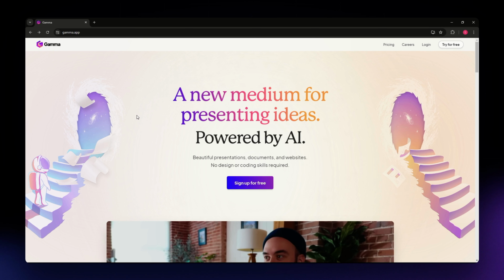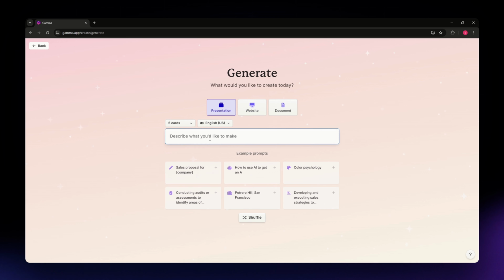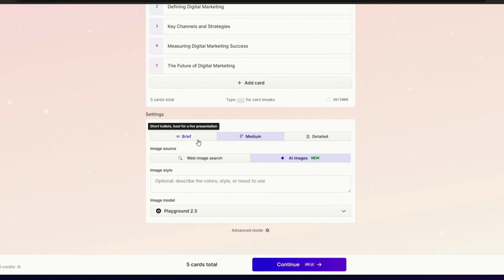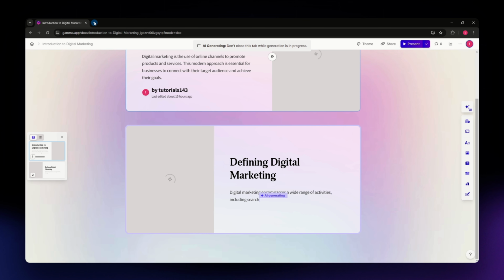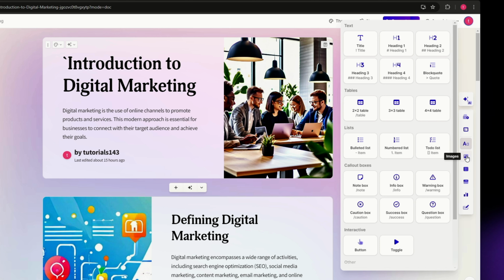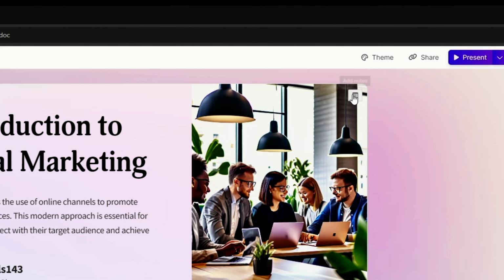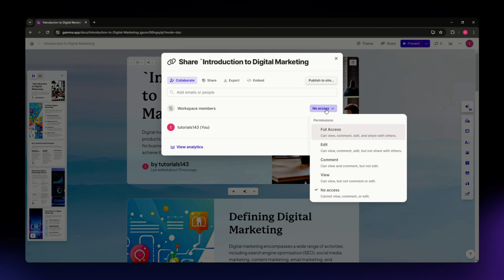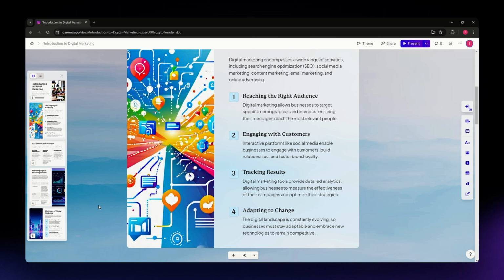Gamma AI App Tutorial (How To Create AI Presentations in 2026)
Learn how to use the Gamma AI app to create AI-powered presentations in 2026. This tutorial will guide you through the process of using Gamma AI to create engaging and professional presentations with ease.